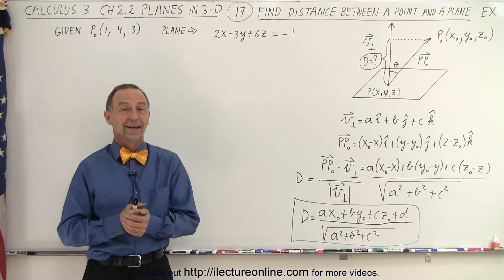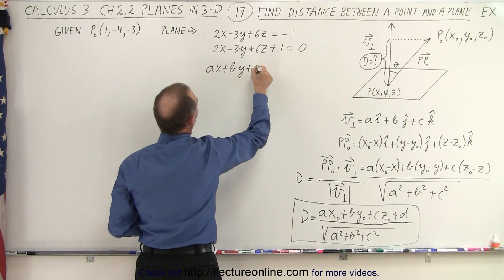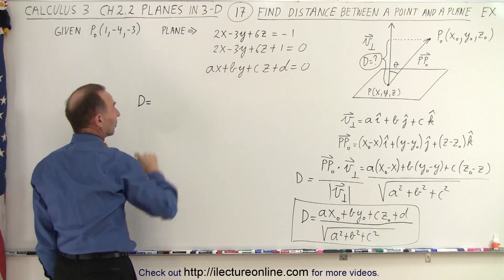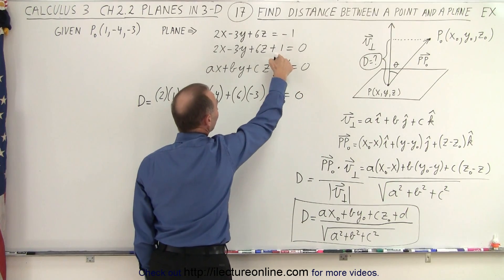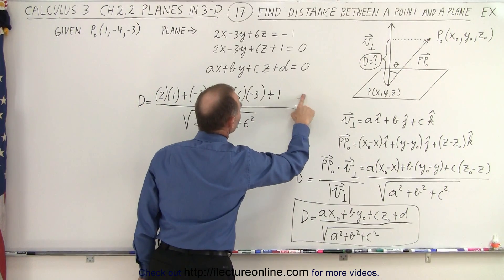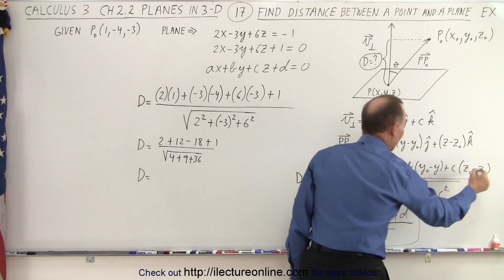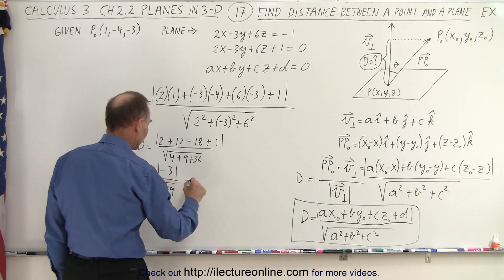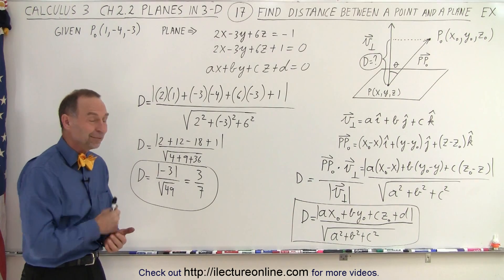Calculus 3: Ch 2.2 Planes in 3-D Equation (17 of 22) Find Distance Between a Point and a Plane Ex.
We will find the distance=D=? between a point and a plane, given P0(1,-4,-3) and 2x-3y+6z=-1. Example